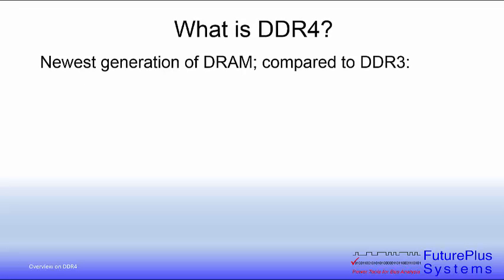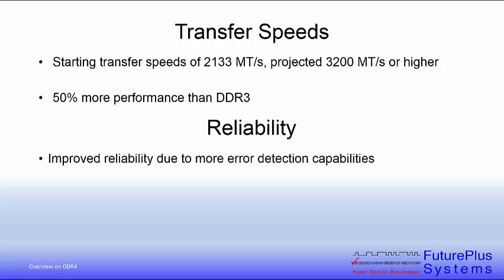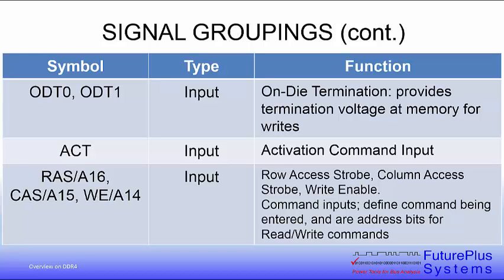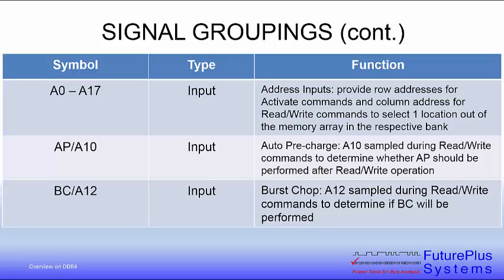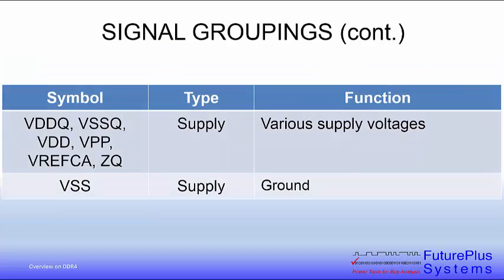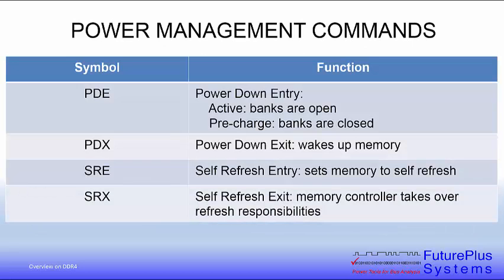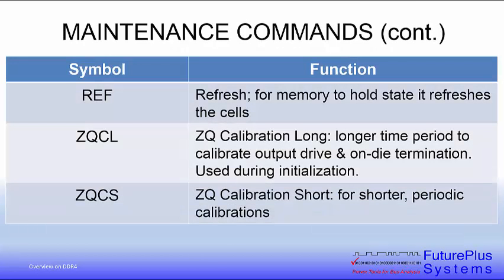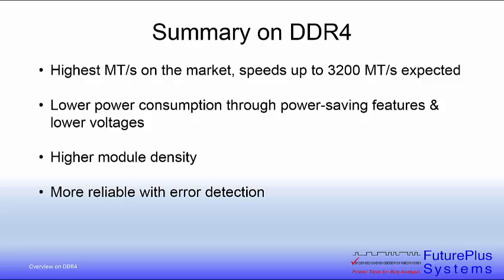DDR4 Memory Signals and Command overview video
Join Emily Bender OSU Co-op student with FuturePlus Systems as she does a quick review of the signaling and commands for DDR4 memory.  Increase your knowledge of this important standard.  DDR4 memory will be at the heart of new cloud servers, laptops and desktops.